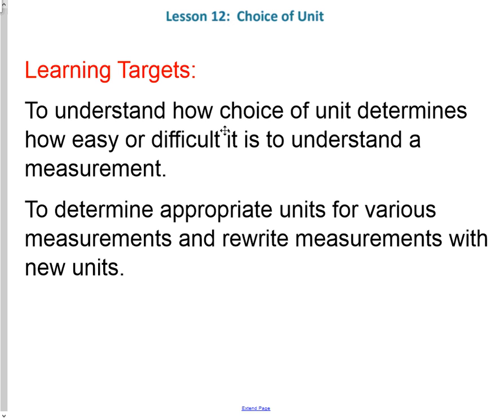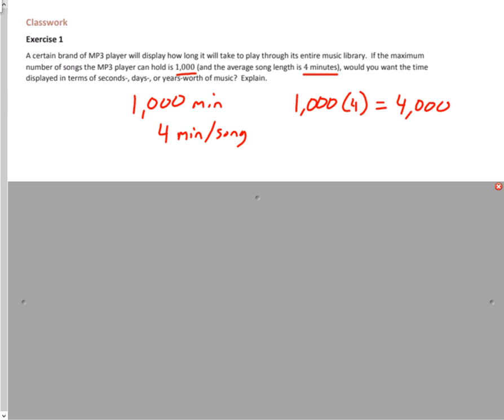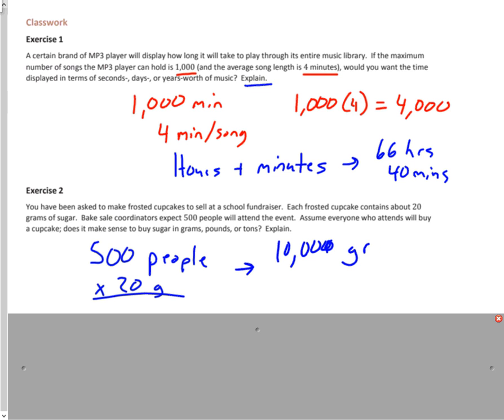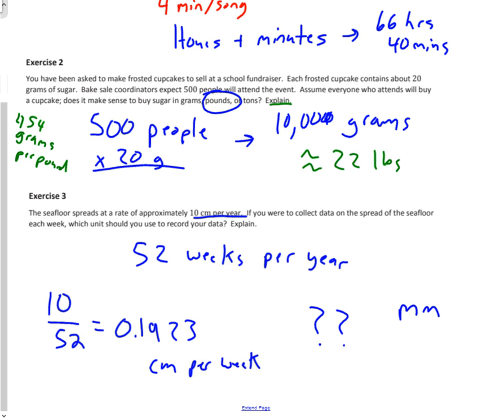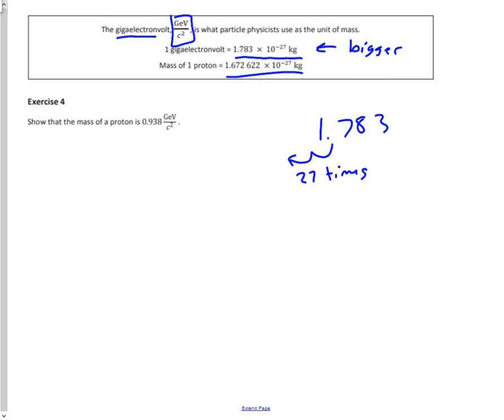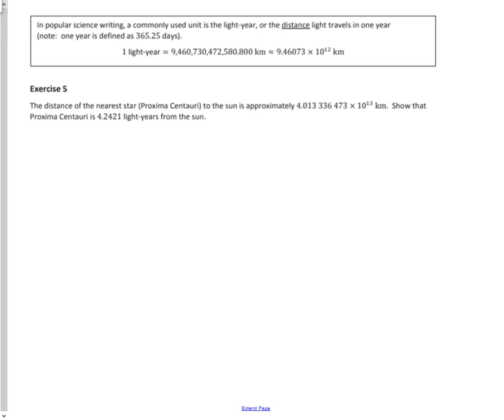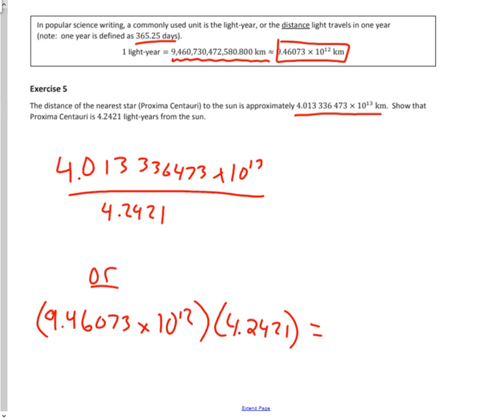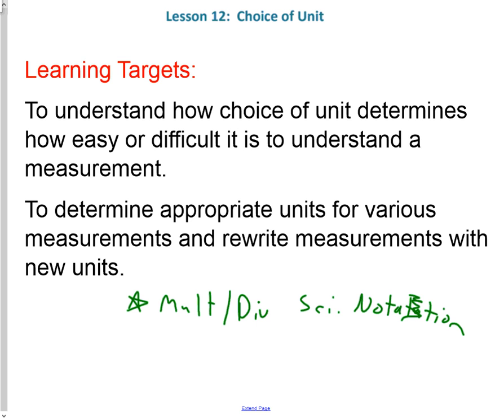4.12 Choice of Unit